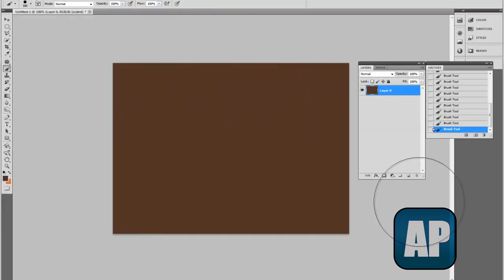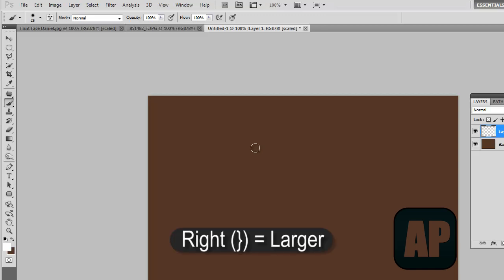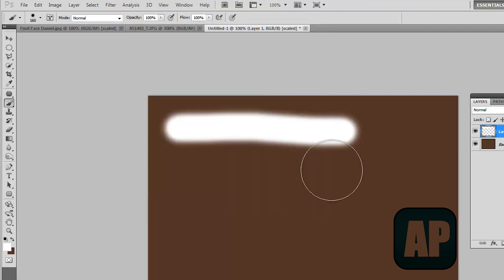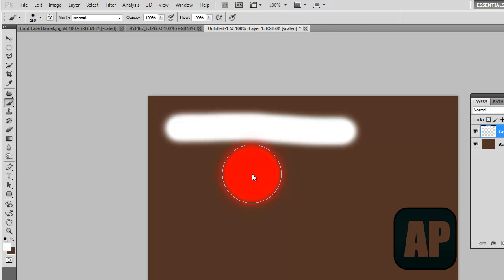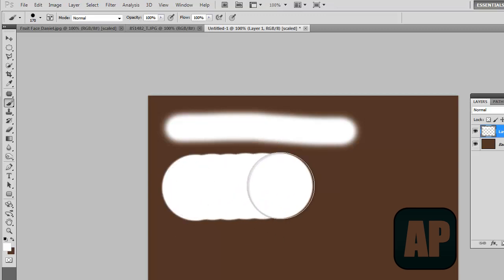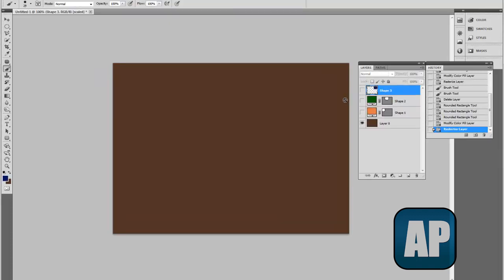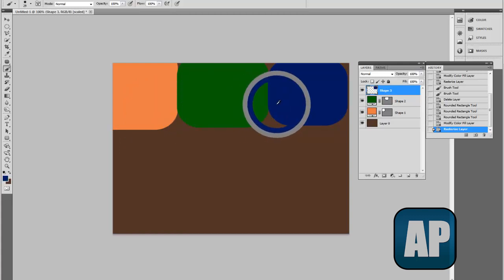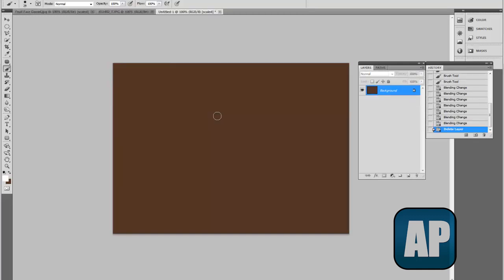Photoshop Tutorial #2- Brush Tool Tips & Tricks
Brush Tool in Photoshop:

In this tutorial I'll show a few simple ways to use the brush tool. Including- How to change the brushes hardness quickly & How to change the color of your brush effortlessly. --